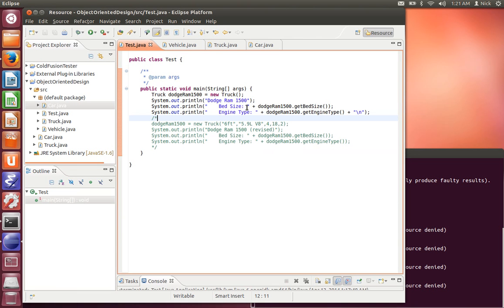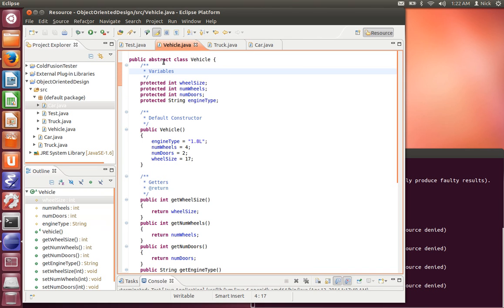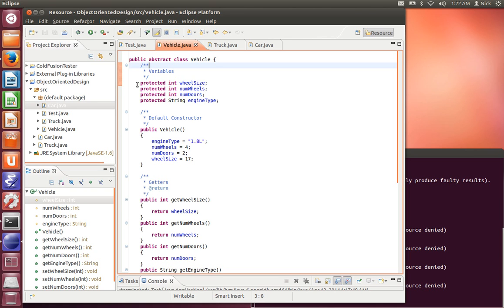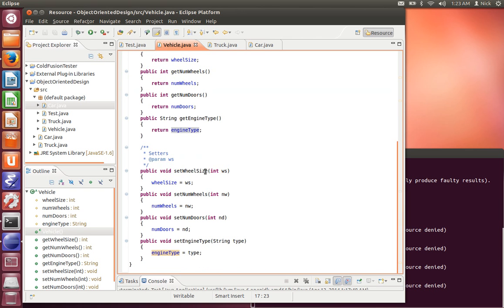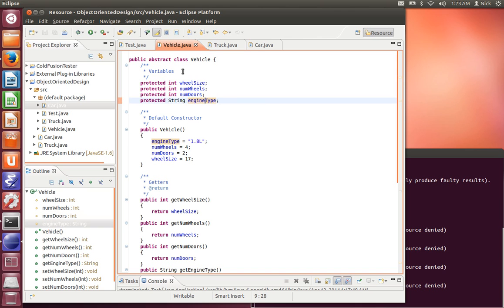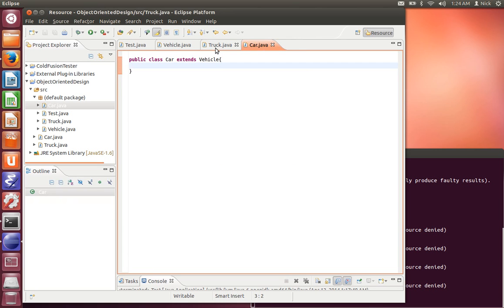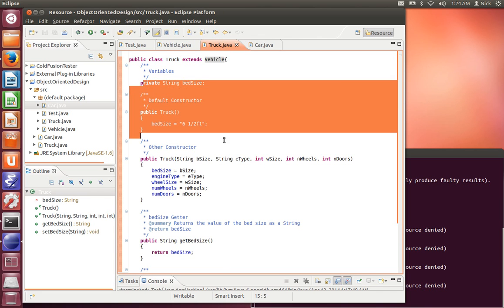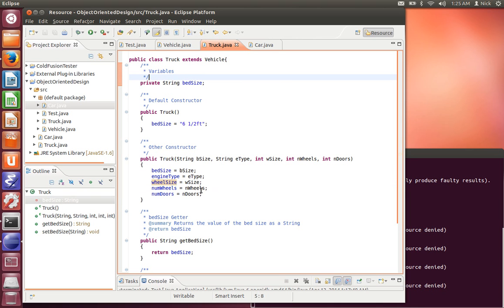[004] Beginner Java Programming Tutorial: Object-Oriented Design, Abstract Classes, and Inheritance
Hi, this is the 5th video in the series. If you enjoyed this video, please like it. Thanks!!!